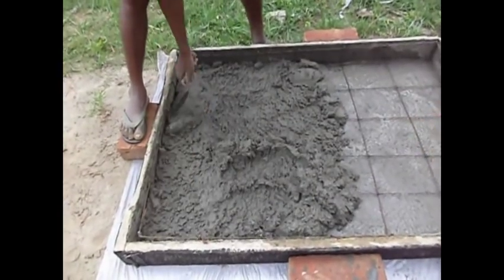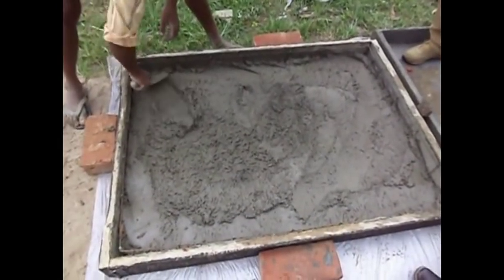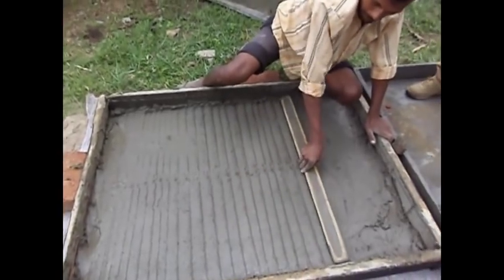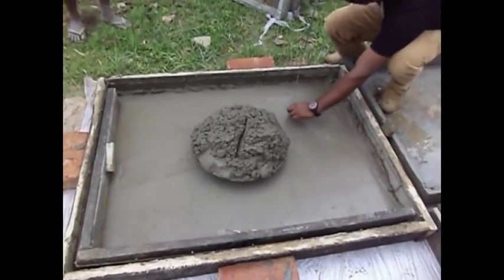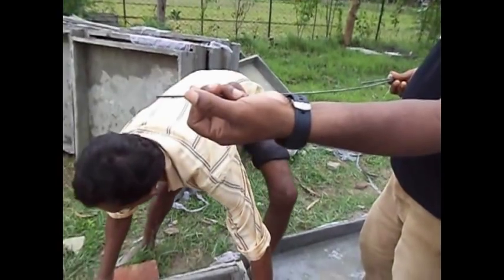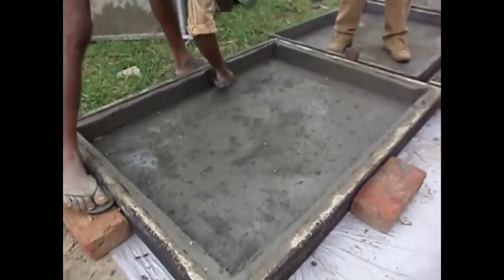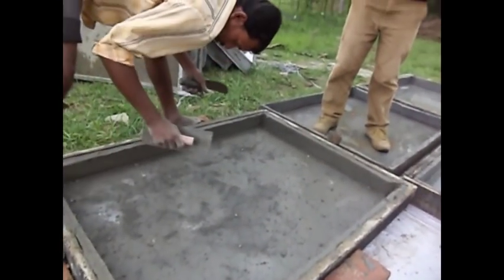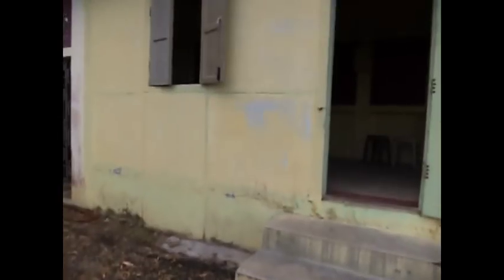Production Process - Ferro cement Wall panel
This video captures the process of process of production of Ferro-cement wall panels. Details of the process are captured as Mr Kapil Baran Bhowmick  of West Tripura Building Centre shares them at RHKN interaction in Tripura.